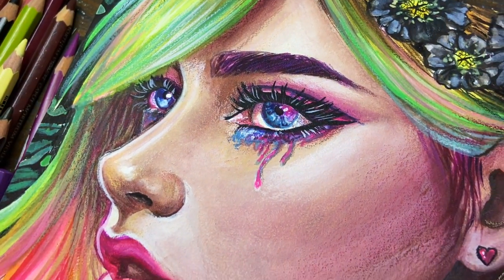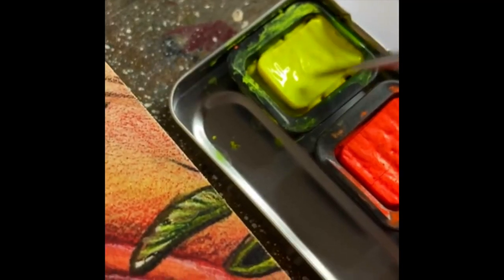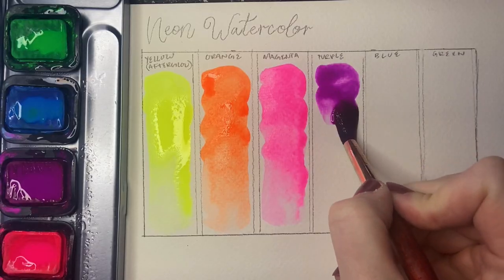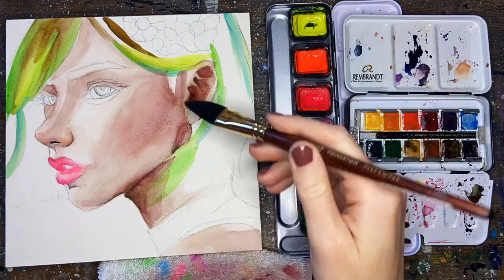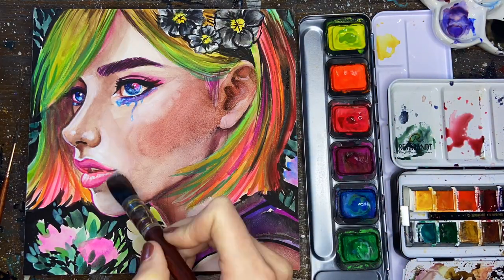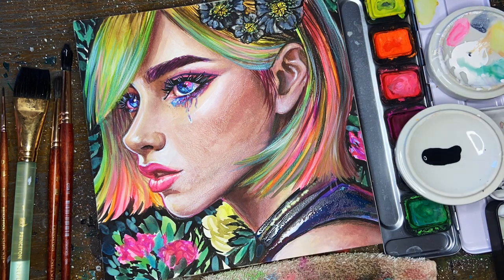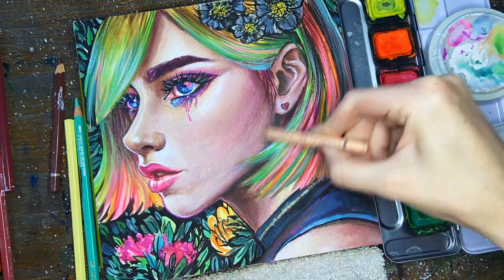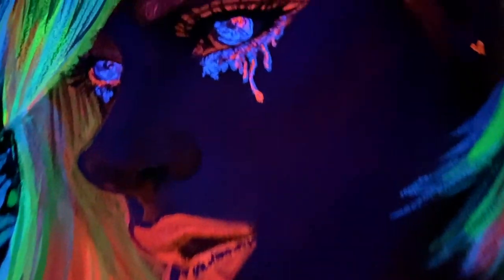Neon Watercolors — Glow Up Your Art! (FineTec)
In this video, I talk all about Neon Watercolors! I'll share some history about these unique paints & use them to illustrate a mixed media illustration that glows under UV light. The set highlighted in this video is the FineTec Premium Neon Palette. Please let me know if you have any questions!

🩵CHAPTERS
00:00- Intro
00:13- Overview & History
01:33- Swatch Making
02:46- Drawing
03:12- Painting
07:39- Last Look
07:54- UV Light Reveal

🩵SUPPLIES*
Paint~

Intro & Outro music by Purrple Cat